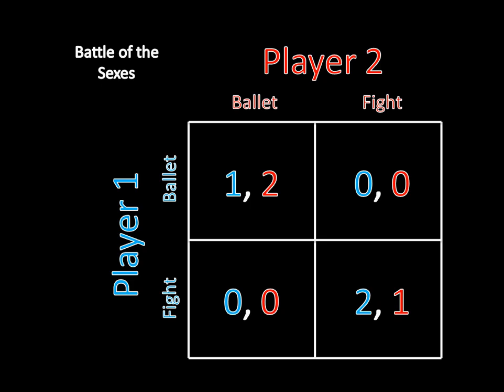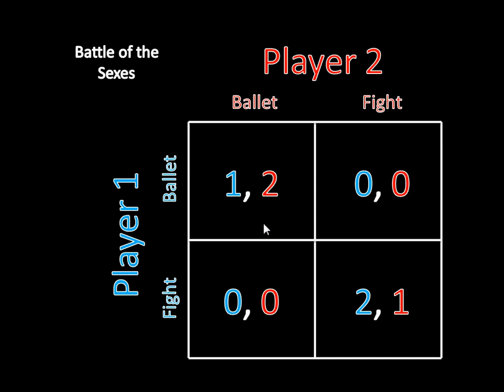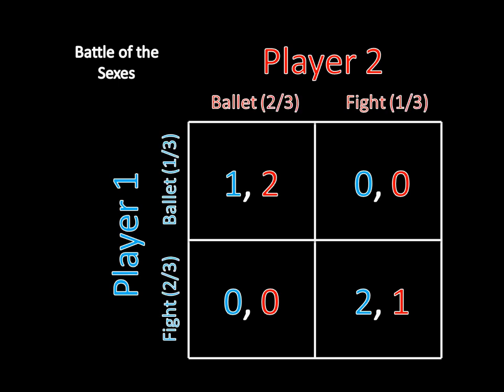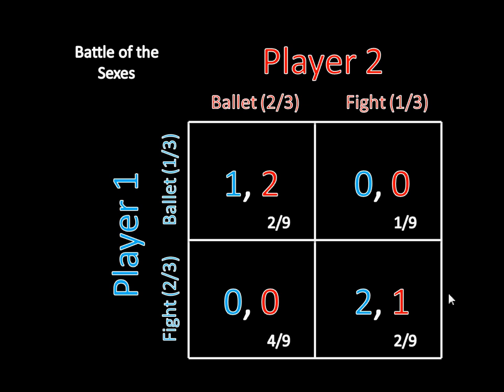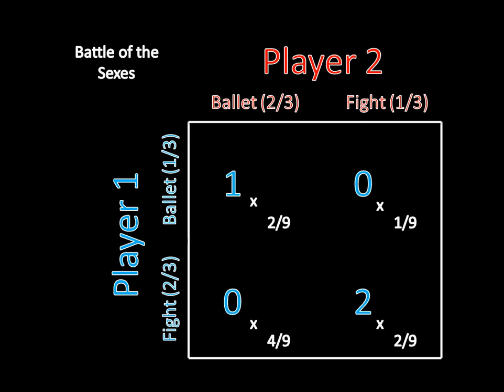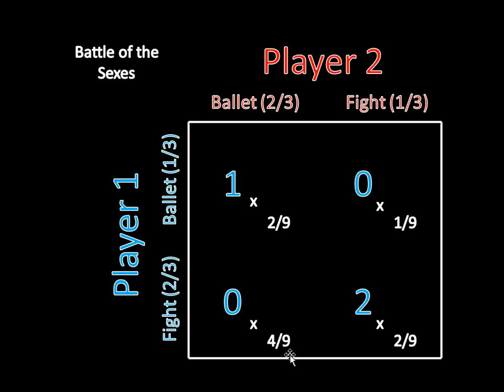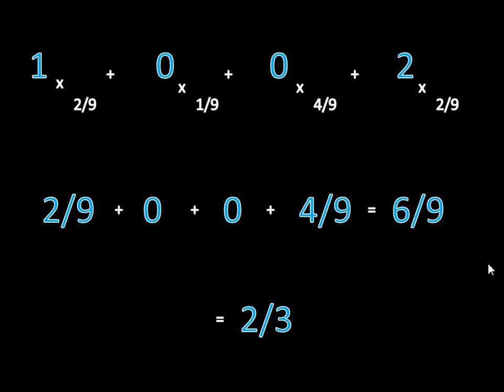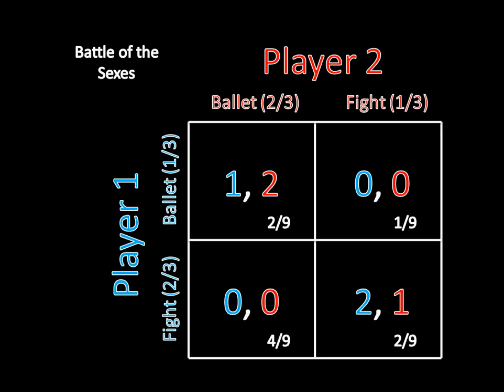Game Theory 101: Calculating Payoffs in Mixed Strategy Nash Equilibria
This lecture explains the process of calculating and theory of payoffs in mixed strategy Nash equilibria.